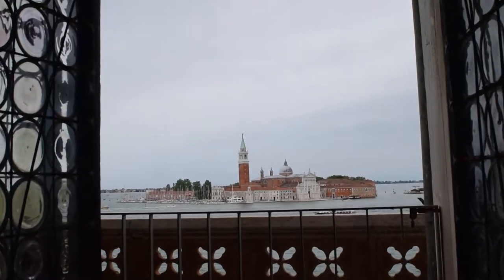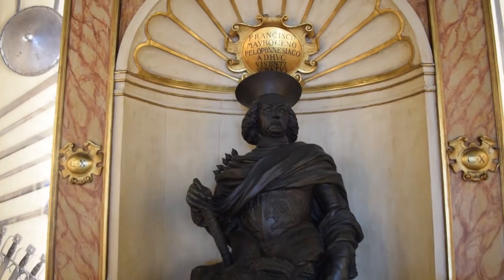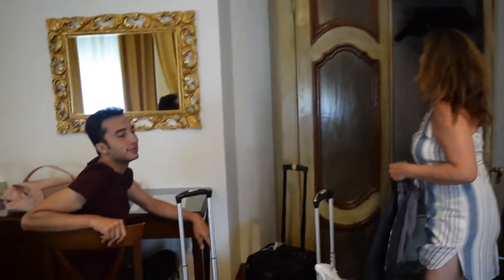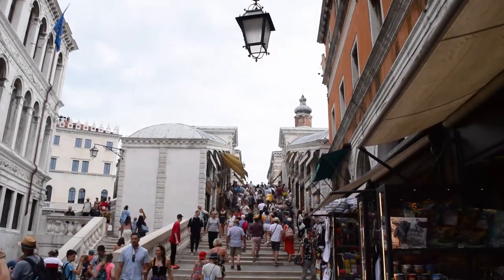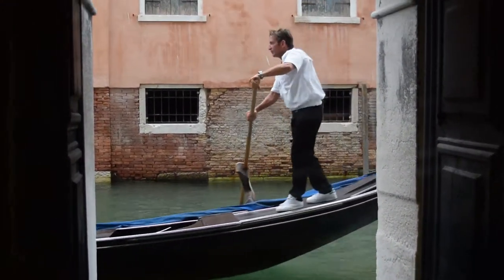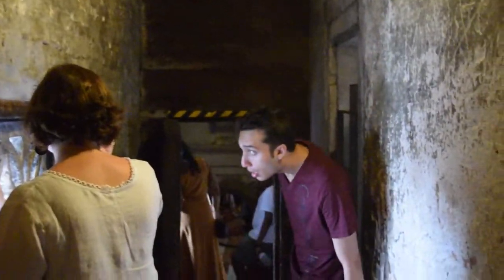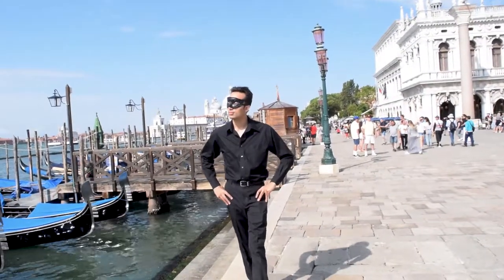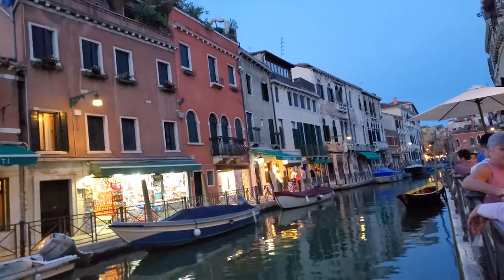Venice Travel Vlog I Top 4 Sights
Venice Travel Vlog I Venice Top 4 Sights: Find out in this video! Let’s discover the beauty and magic of Venice, Italy. We will visit the Doge's Palace, Piazza San Marco, and the Rialto Bridge. And last but not least, we'll take a gondola ride on the Grand Canal. Discover the rich history and amazing places that Venice has to offer.